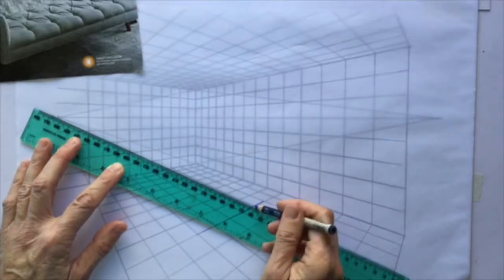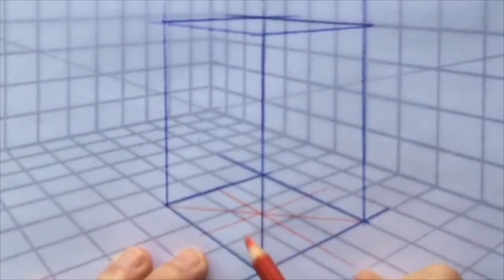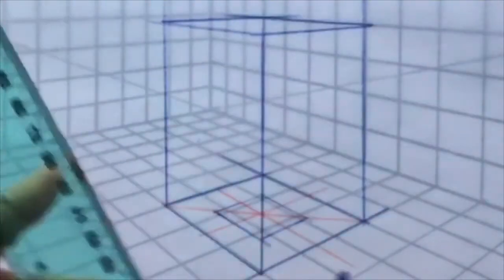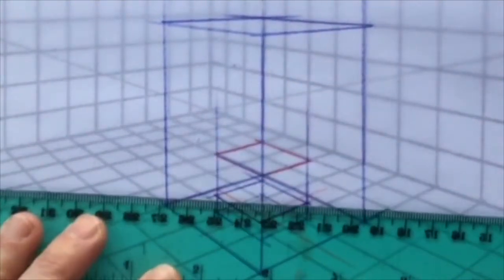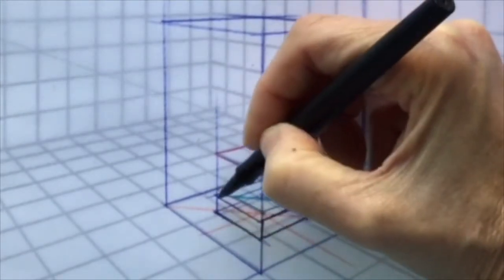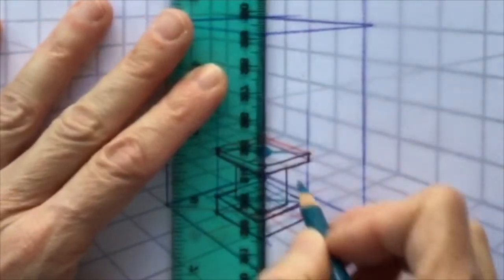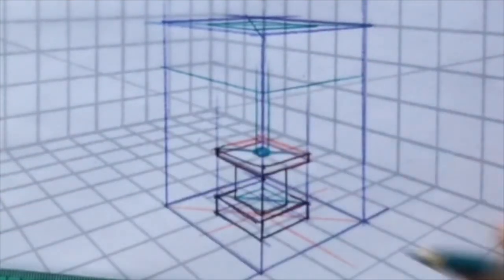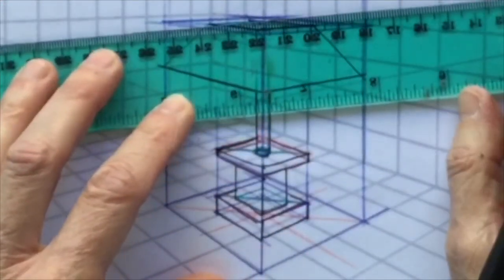DETAILING A LAMP DEMO